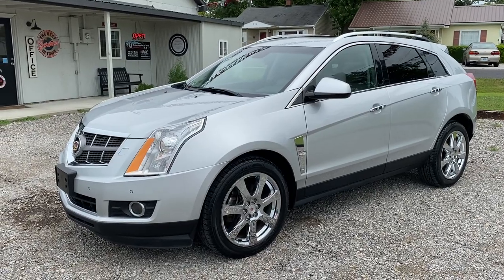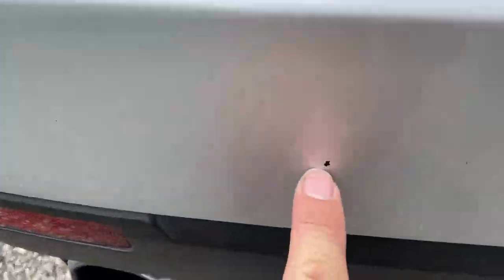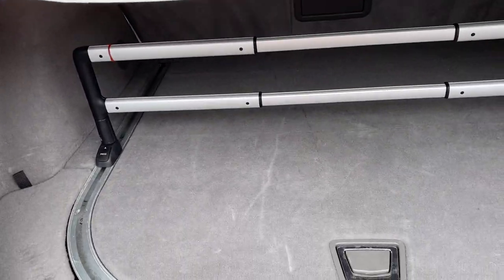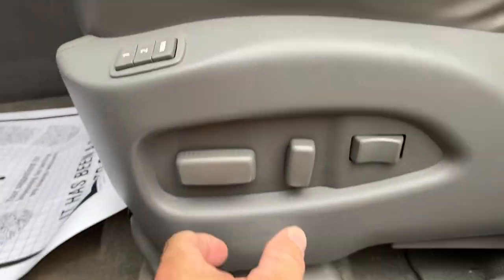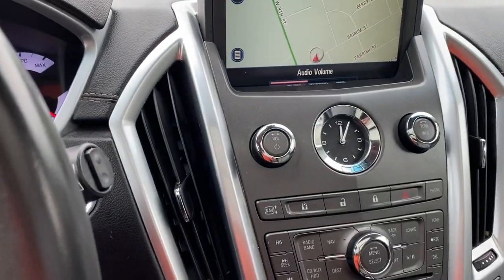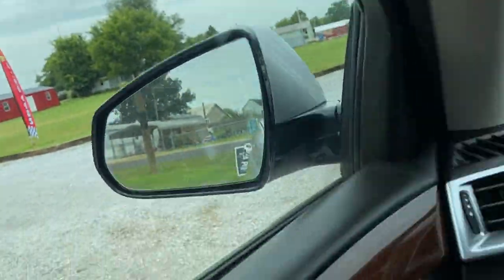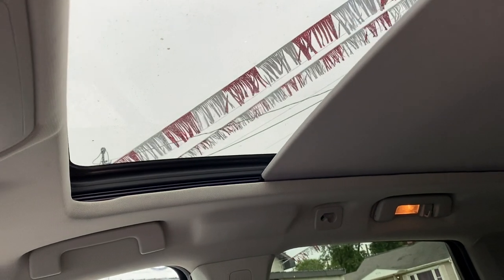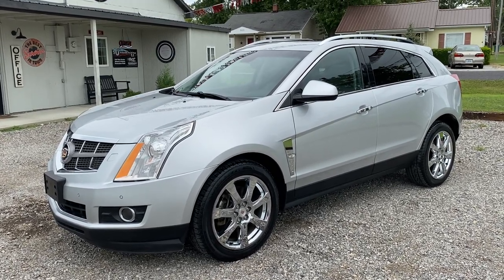IMG 3395 2011 Cadillac SRX Performance Collection AWD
2011 Cadillac SRX Performance Collection AWD, has 151,000 Miles with a 3.0L V6 Engine, Leather Interior, Front Heated Seats, Navigation Aid,  Cruise Control, Power Windows/Locks, Power Sunroof, Steering Wheel Mounted Controls, Adjustable Foot Pedals, Power Trunk Lid, Rain Sensing Wipers,  AC with Individual Climate Controls, Automatic Headlights, Daytime Running Lights, Fog Lights, Remote Ignition, Keyless Entry. Watch the video for an in-depth description.